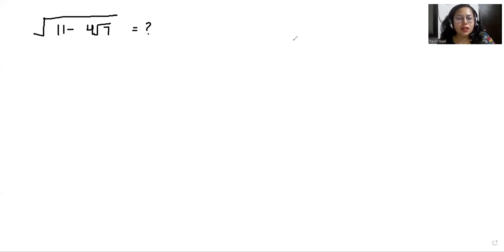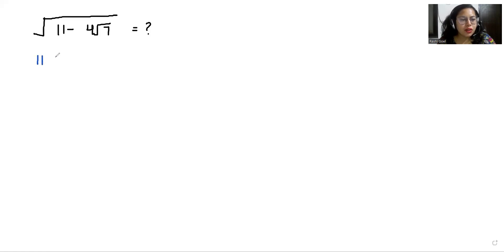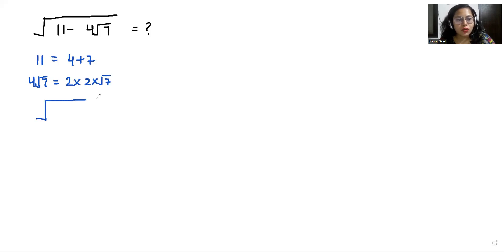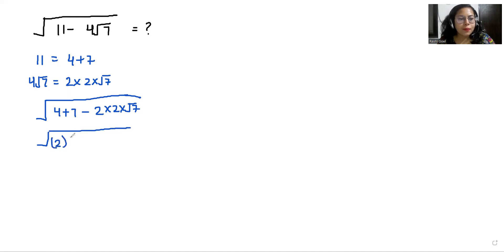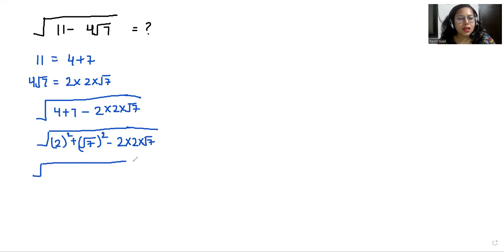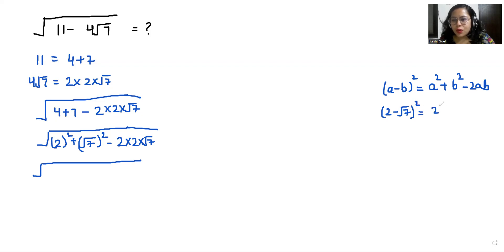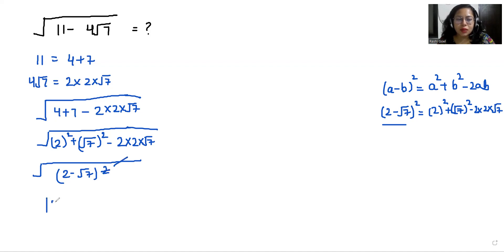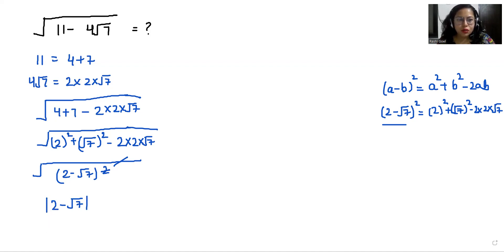How To Solve √(11-4√7)=?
√(11-4√7),
√(11-4√7)=?,
√(11-4√7) = ?,
Root(11-4√7)=?
Root(11-4Root7)=?

IF √(11-4√7) then x=?
Find the value of x if √(11-4√7)
Find the value of x, √(11-4√7)
find value of x when √(11-4√7)
what is the value of x when √(11-4√7)
If √(11-4√7), find the value of x